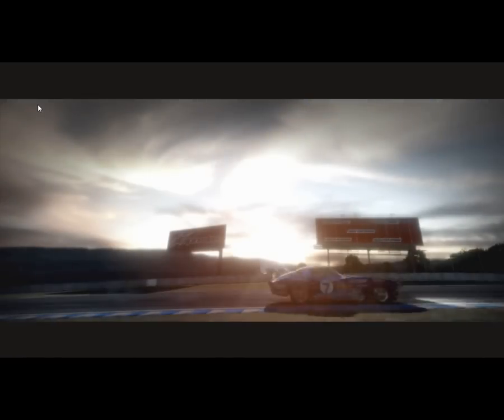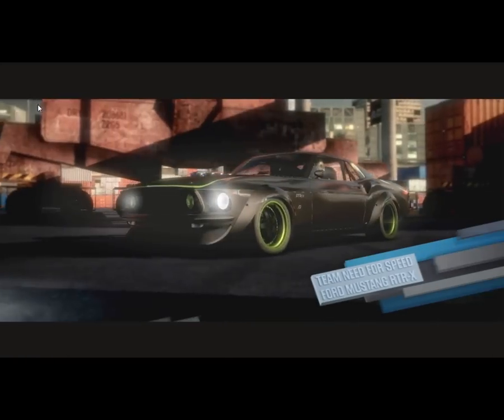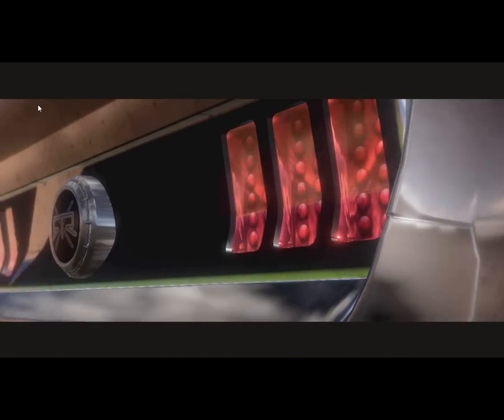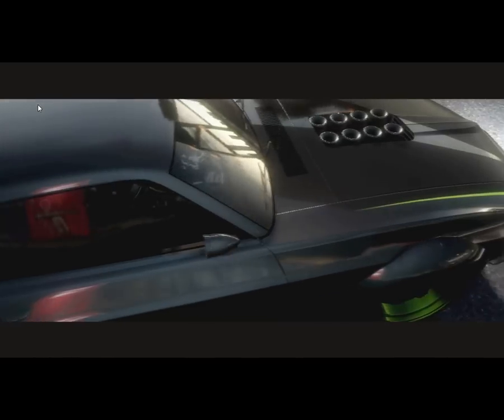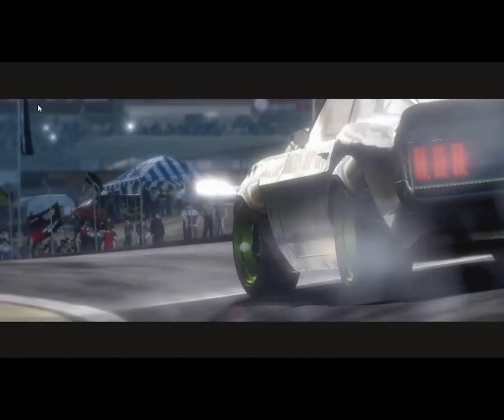NFS Shift 2 Unleashed Muscle Intro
Decided to upload them myself since I can't find them anywhere on YouTube